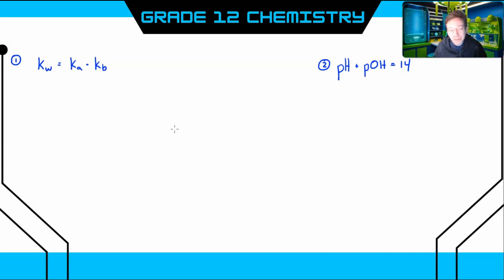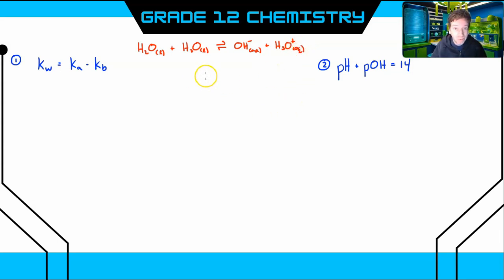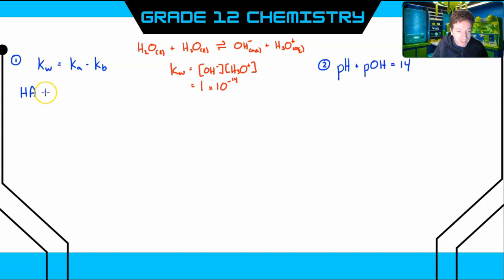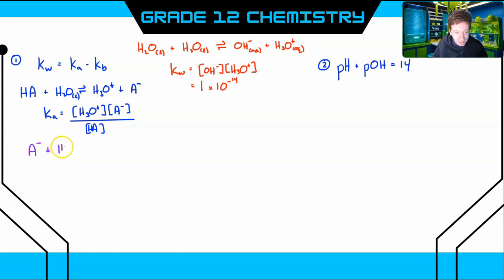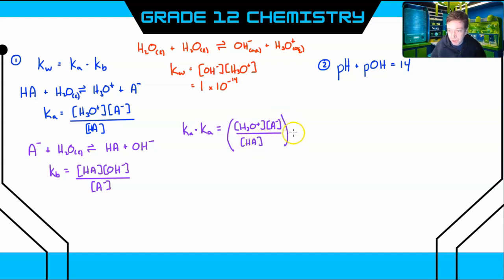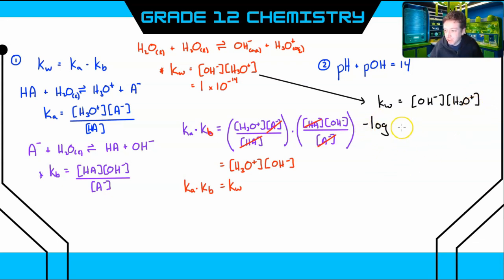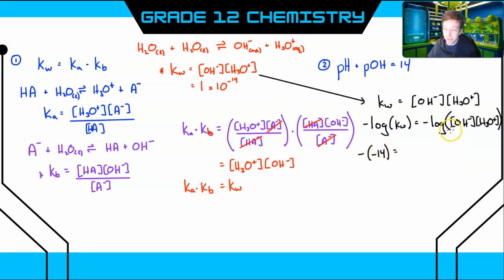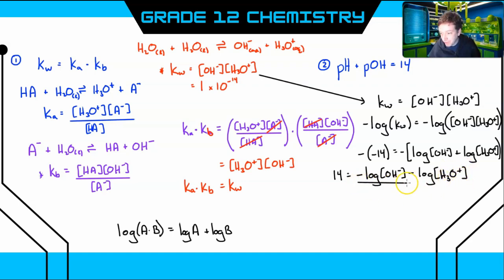Why Kb = Kw/Ka? | Complete Chemistry Derivation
Hello future scientists! Today, we're diving into the world of **general chemistry** to understand the fundamental equations for **acids and bases**. This video explains where the essential formulas for calculating **pH** and **pOH** come from, making complex concepts easy to grasp. We derive these equations step-by-step, clarifying the logic behind the **pH scale** and their application in various chemical reactions.